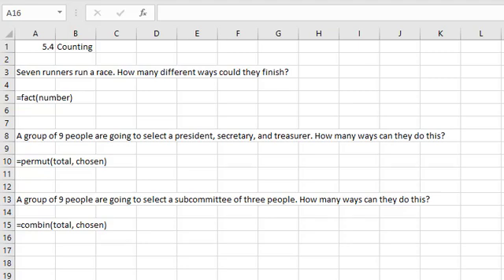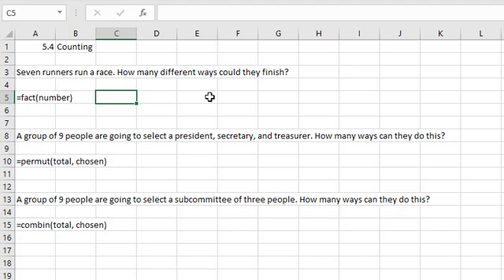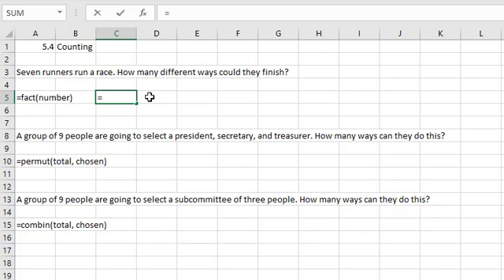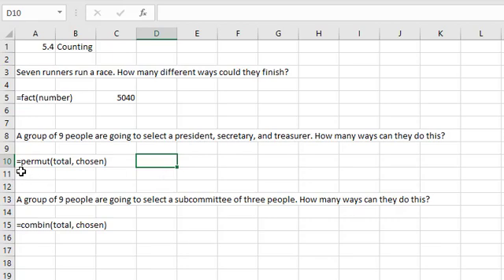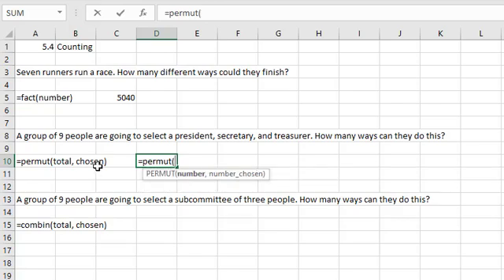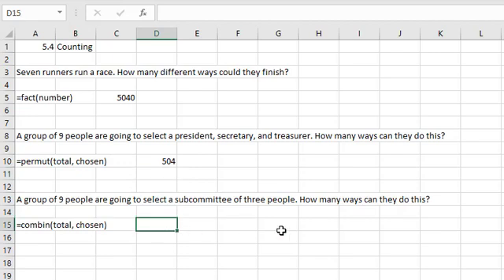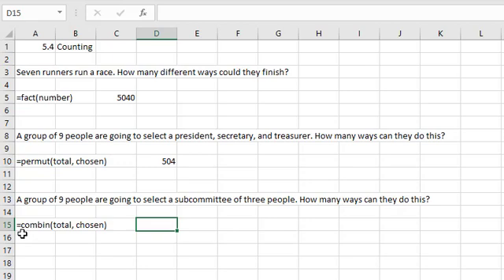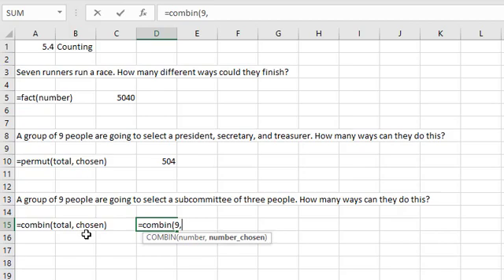5 4 Excel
Find factorials, permutations, and combinations on Excel.